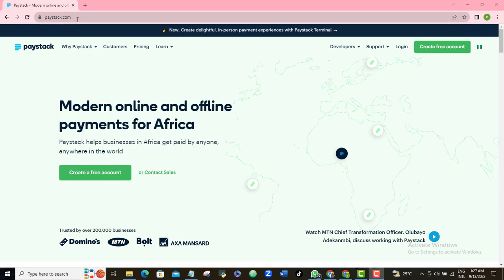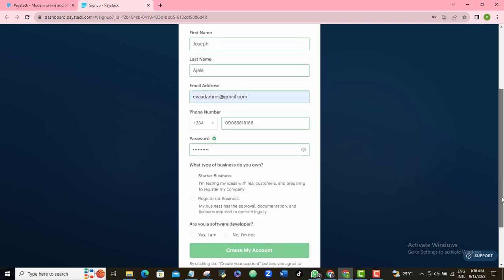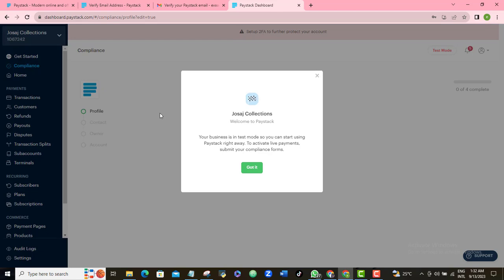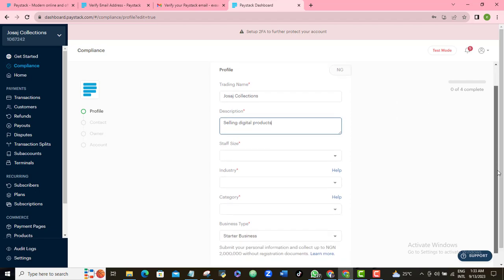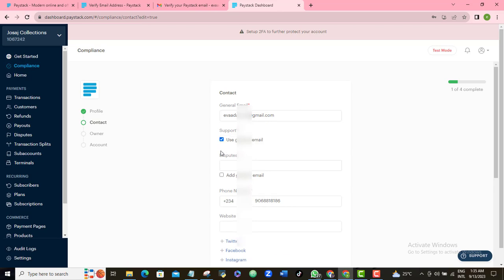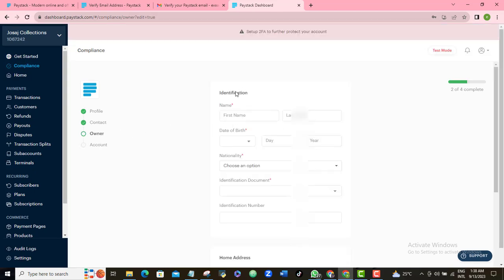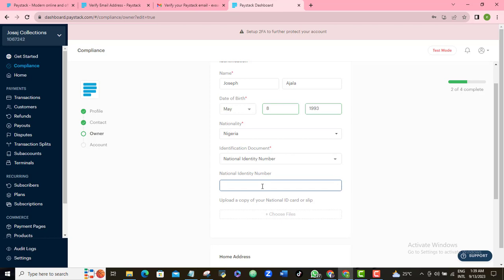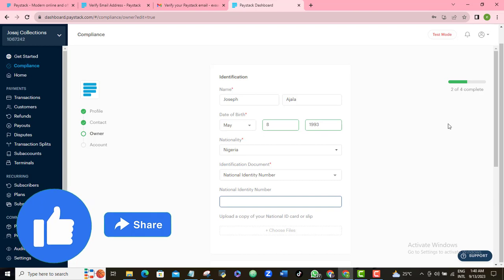How To Create PAYSTACK Account In 2023 Easy & Fast |Global Payment Gateway | Receive Money Globally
This is how to create paystack account in 2023 easily. If you are looking for an effective payment gateway that allows you to carry out transactions and receive money from Nigeria and Africa anywhere in the world, then open a Paystack account. This video shows you how to do so in 2023 easily